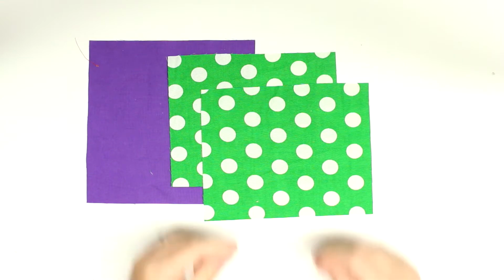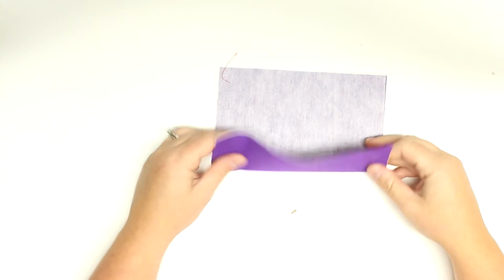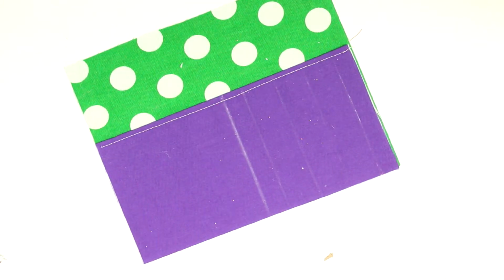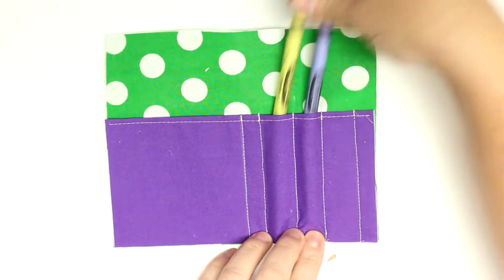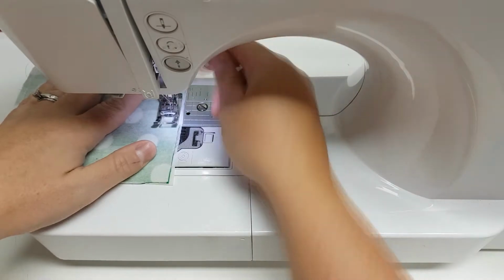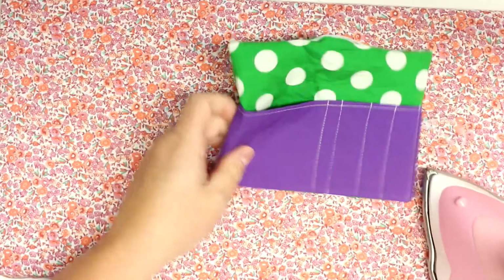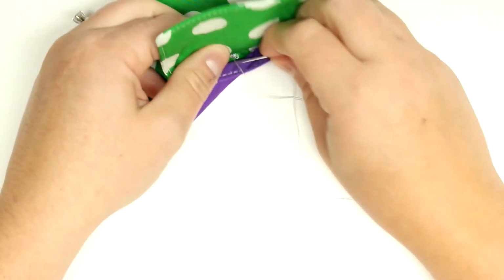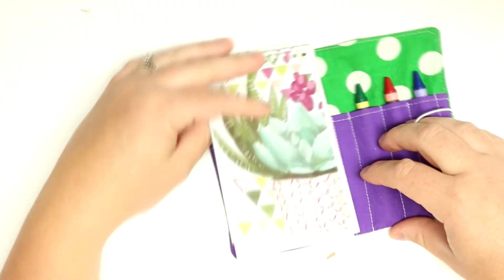Note Pad Crayon Wallet